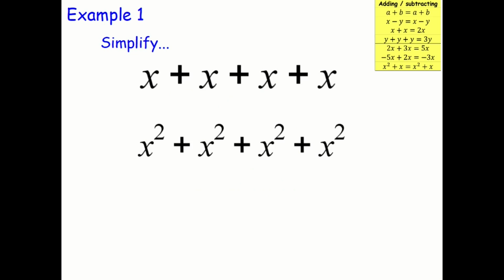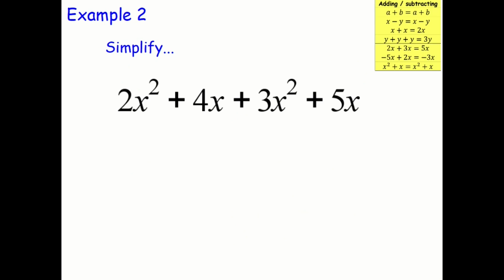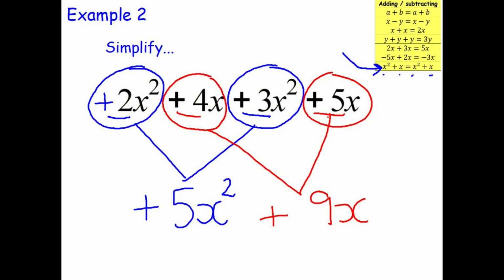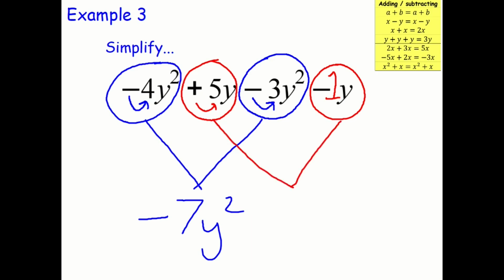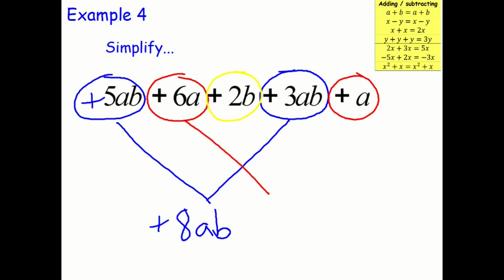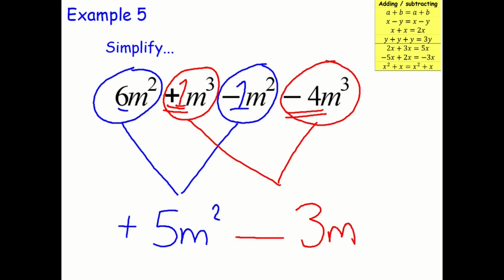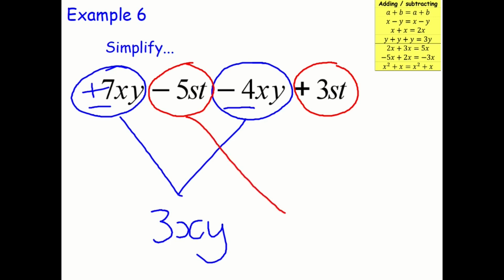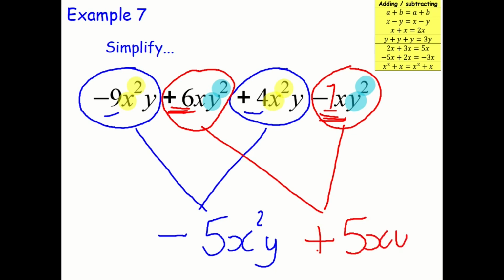Collecting like terms: continued